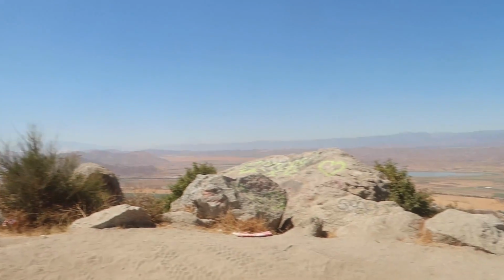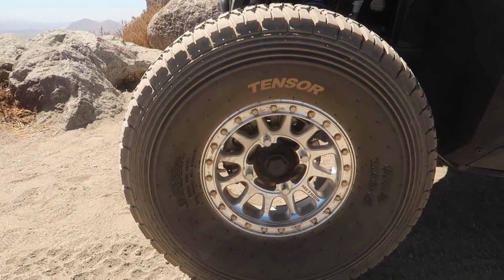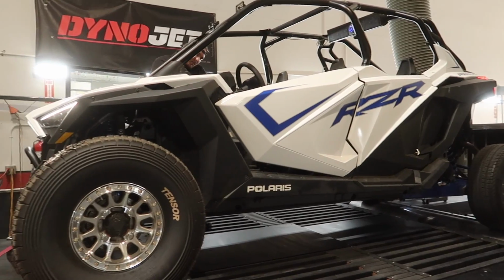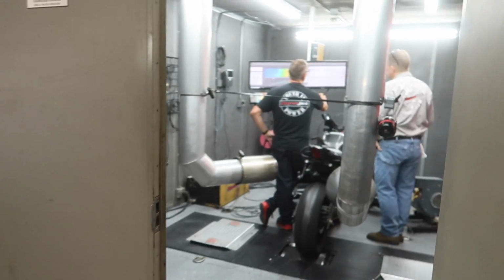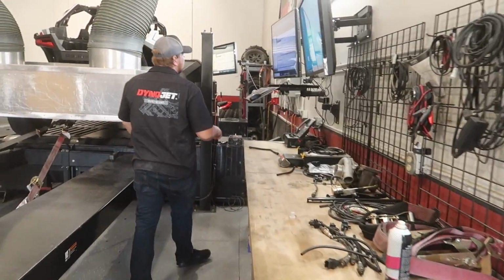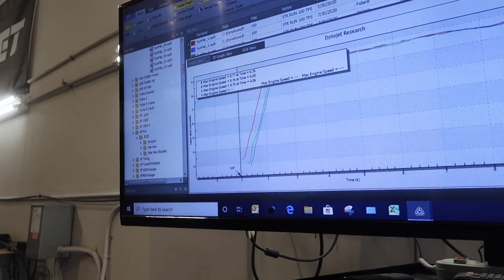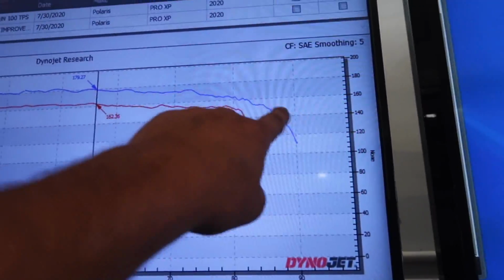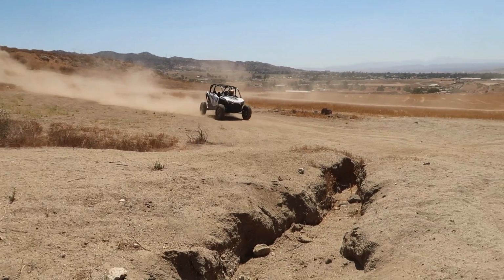*CLOSE CALLS* IN THE NEW 2020 RZR!!! (DYNO TUNNING 185+ HP)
Whats up ladyboys hope your week is going good send me your fails and dope wheelies!!